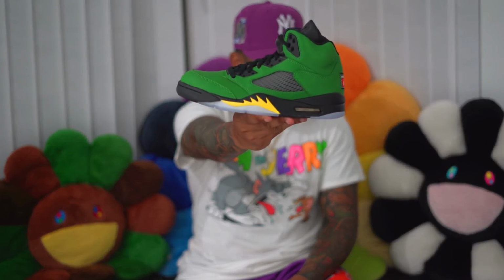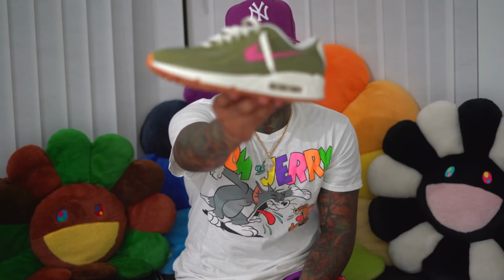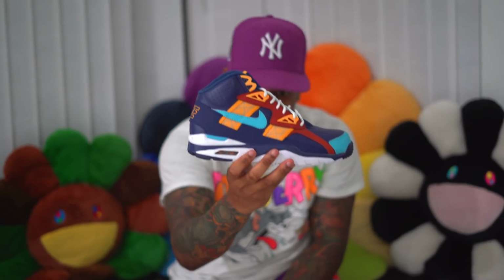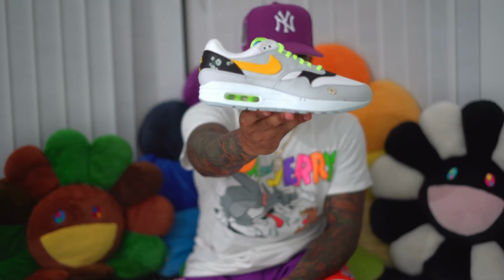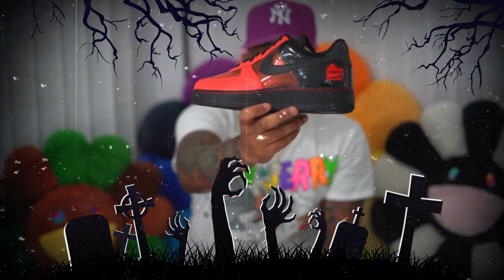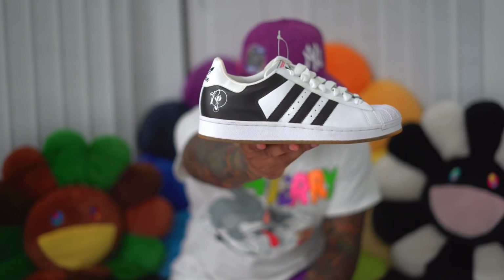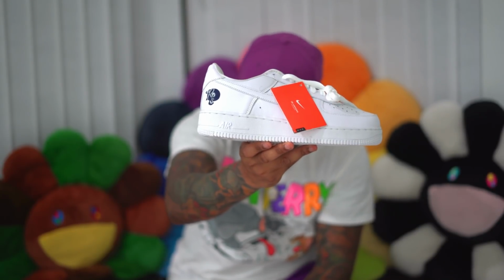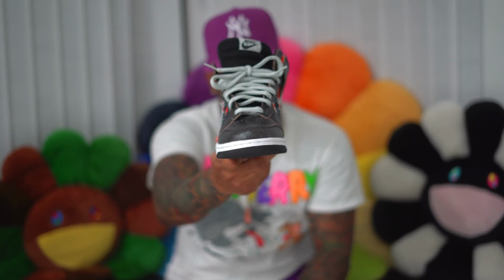S02 Ep07 Did I Ruin My Week By Getting These??!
Shop The Hollywood Apparel

IG Handles @ConceitedNYC @Jimmy.Shoetron

Personal Video Shout outs, Happy Birthdays,etc.